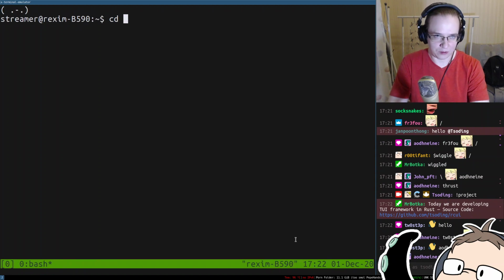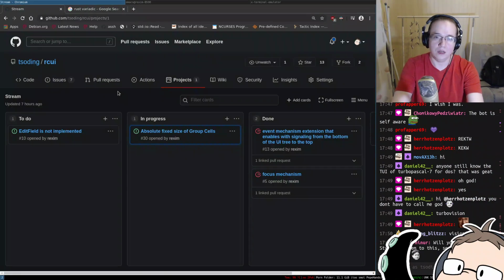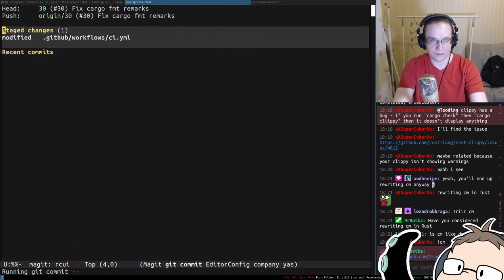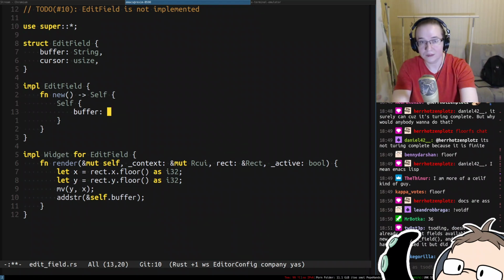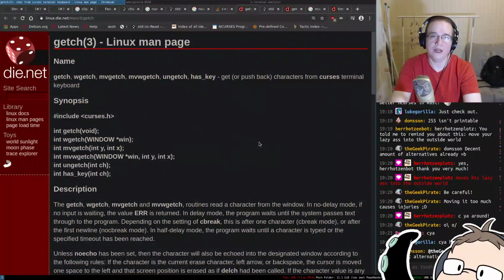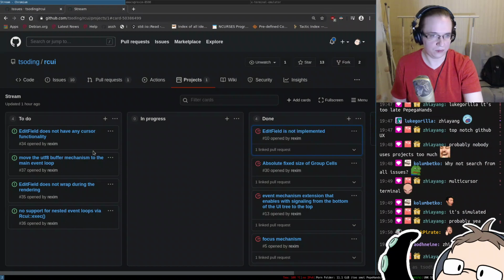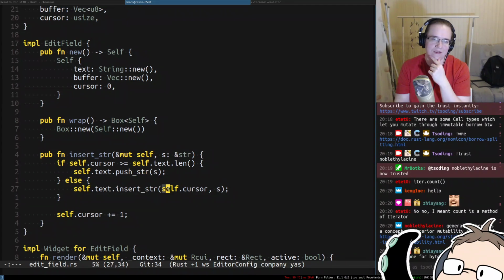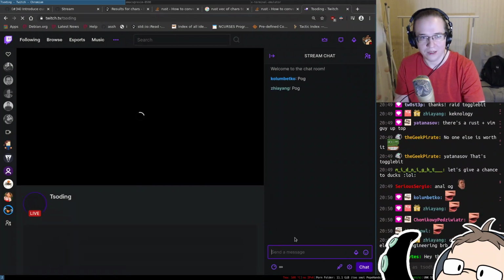TUI framework in Rust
10:24 — start